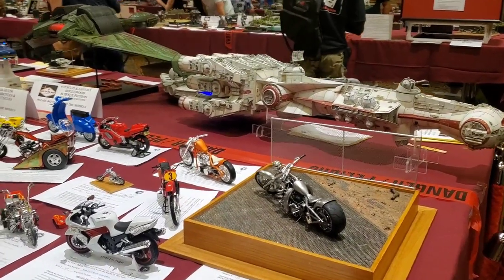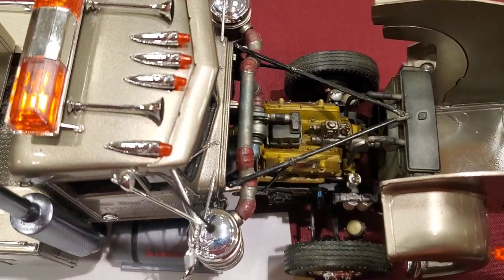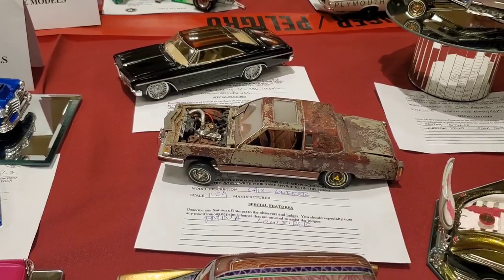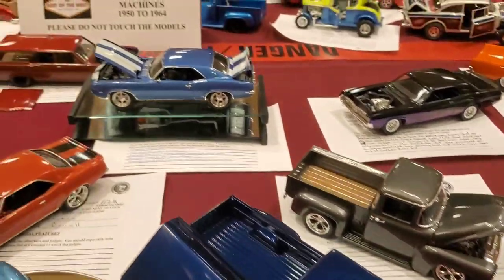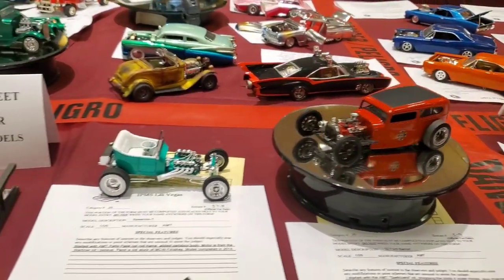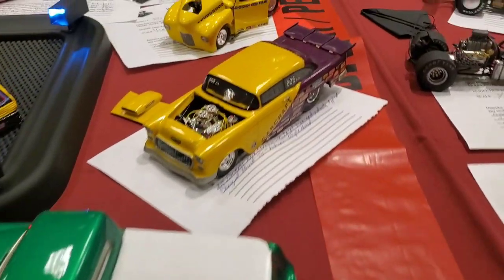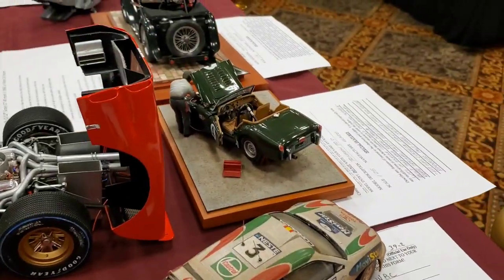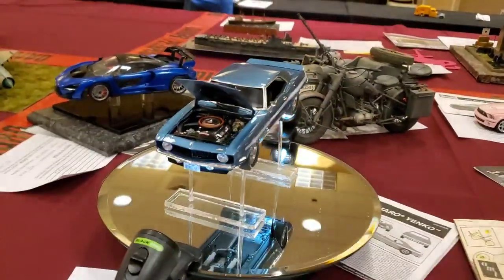IPMS "Best of the West" 2022: Automotive Categories!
In this video Mrs BG gives us a tour of all the automotive entries from the IPMS Las Vegas chapter Regional show and conversation! From motorcycles to Hot Rods to Low Riders and Big Rigs, it's all covered in this video guys!

We apologize for the audio, it was difficult to record around the raffle call outs and the the fire truck that ran lights and siren for nearly the whole show. It was a robust build, I have to give credit to the builder! 😁